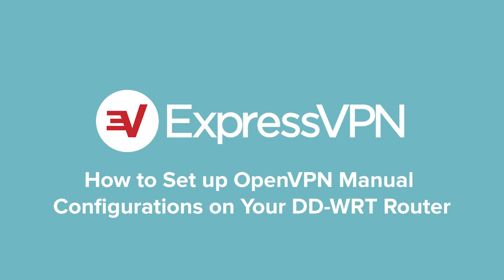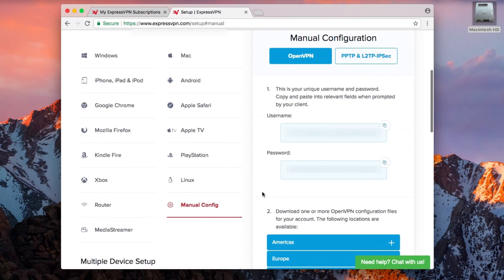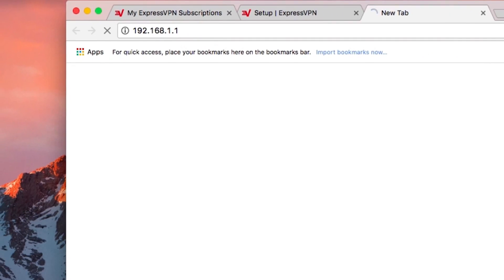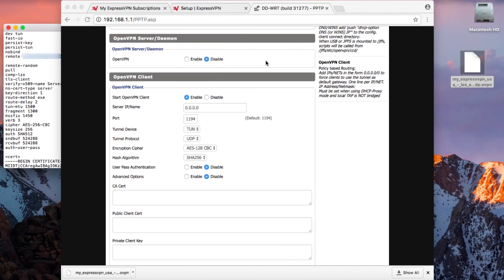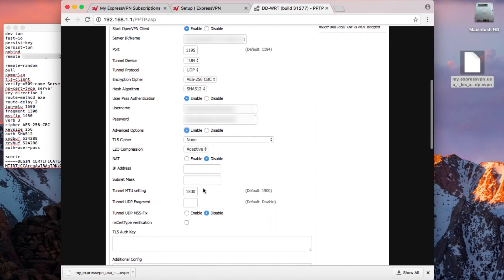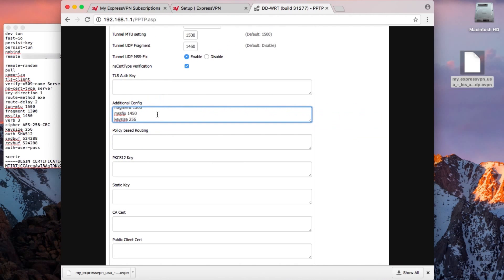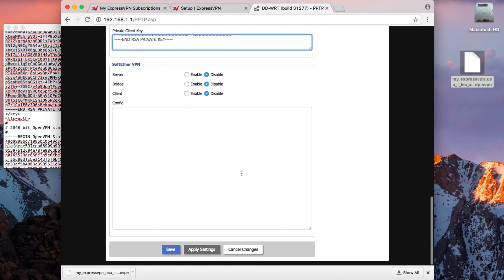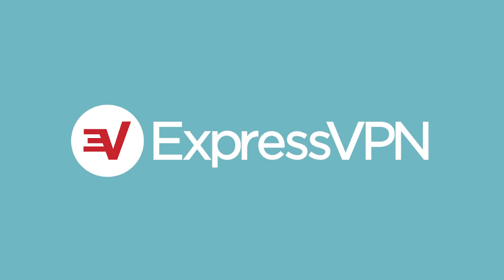DD-WRT router OpenVPN setup tutorial with ExpressVPN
0:00 Introduction and requirements
0:17 Choose OpenVPN manual configuration
1:18 Configure your router VPN settings
5:11 Check your connection status
5:41 Contact ExpressVPN Support

This tutorial walks you through the steps for setting up OpenVPN manual configurations on your DD-WRT router. To complete the setup process, you’ll need a DD-WRT router with at least 8 Megabytes of flash, as well as an ExpressVPN subscription. Routers with 4 Megabytes of flash should work as well, but ExpressVPN recommends a minimum of 8 MB.

At one point, will be asked to input text in the additional config box, which you can copy from below:
persist-key
persist-tun
fragment 1300
mssfix 1450
keysize 256

To see written versions of the DD-WRT OpenVPN instructions, check out